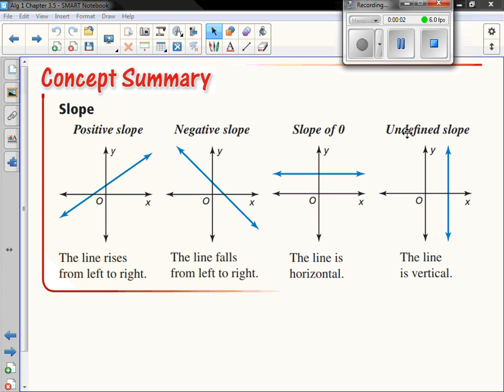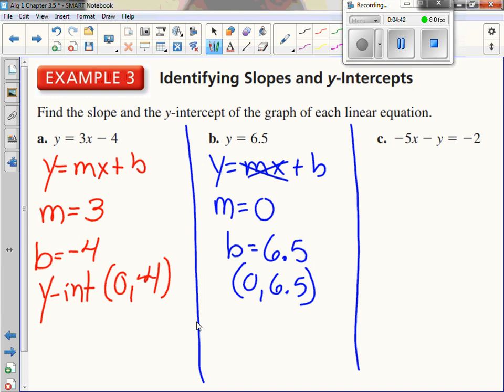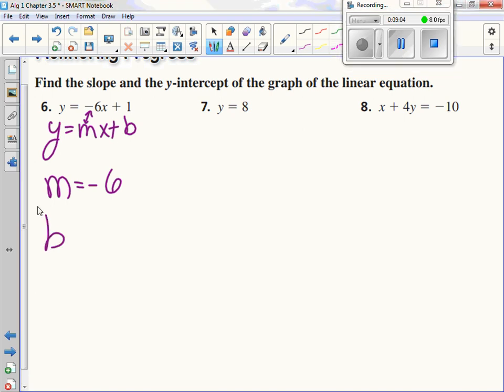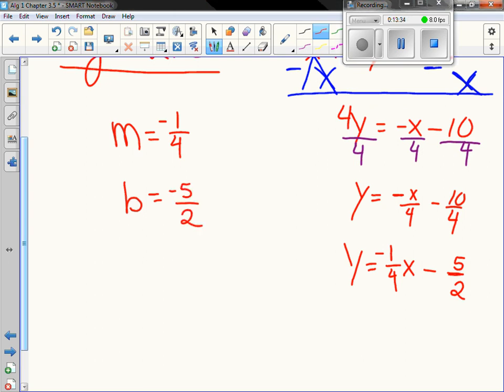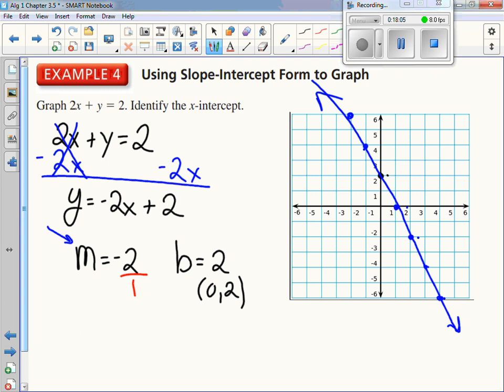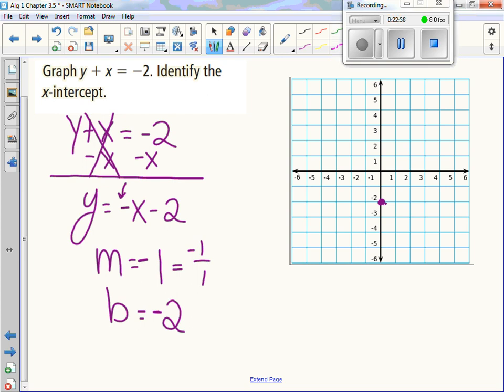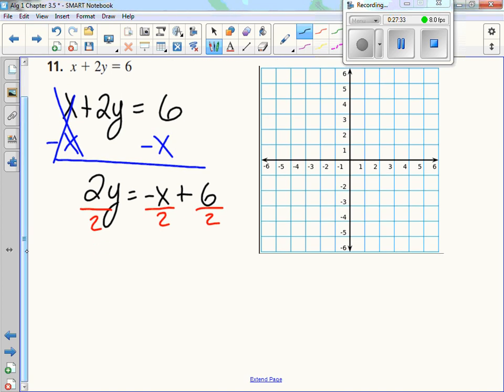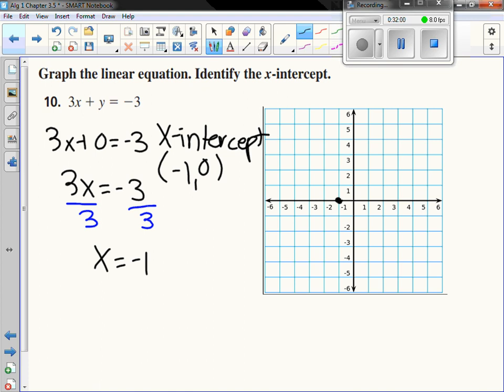Algebra 1 Chapter 3.5 (2)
Graphing Linear Functions in Slope-Intercept form part 2